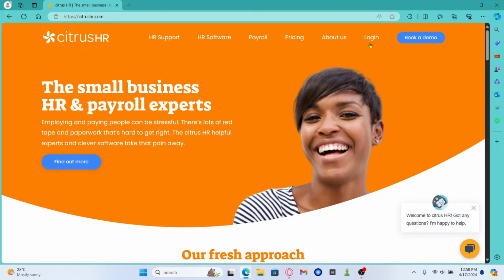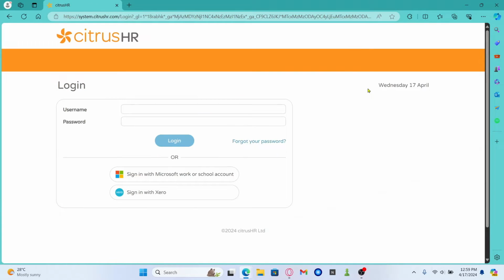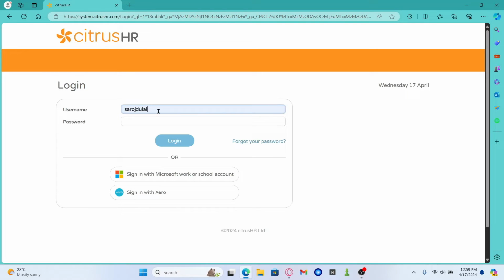How to Login to Your Citrus Hr Account? Sign in to Citrus Hr Account on PC 2024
Welcome to our tutorial on how to effortlessly access your Citrus HR account! Whether you're a new employee or a seasoned user, this step-by-step guide will ensure you navigate the login process smoothly. Citrus HR offers a user-friendly interface for managing your human resources needs, from scheduling to payroll and beyond.